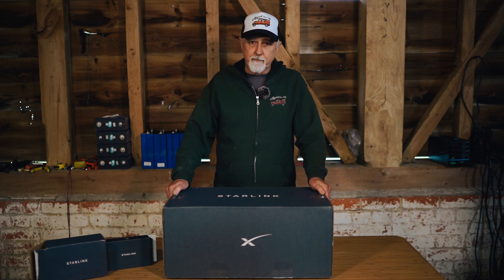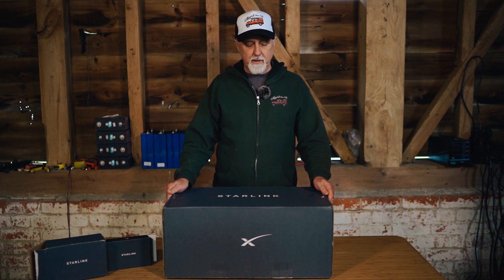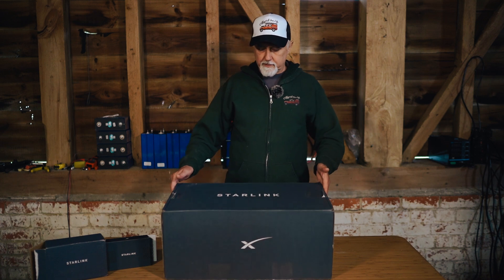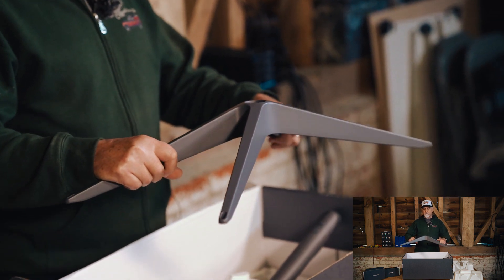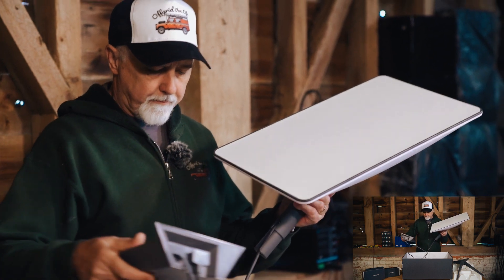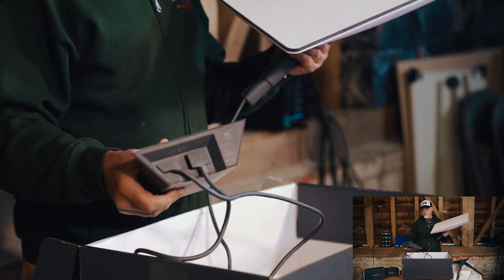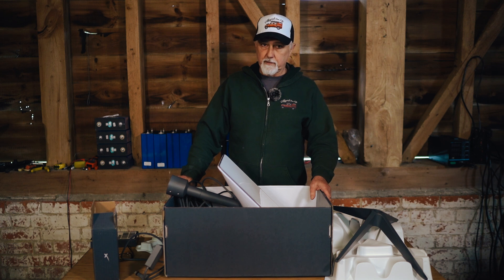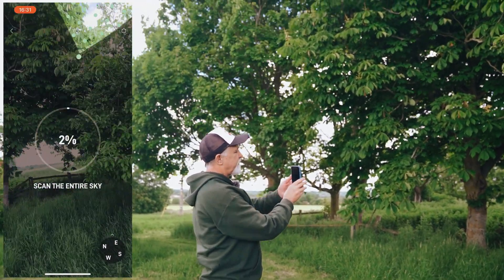Unboxing & installing Starlink for our workshop in UK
We've been battling with the internet at our workshop base for some time now, running on ADSL. We recently got our Starlink gear and are excited to try it and see how well it works. Our current internet has been terrible, so it can't get much worse. We're keen to test Starlink to see how well it'll work for vanlife and vehicle-based travel. We'll keep you posted on how it goes.